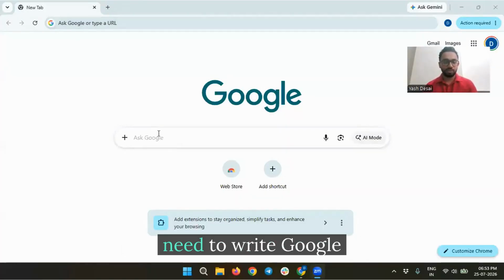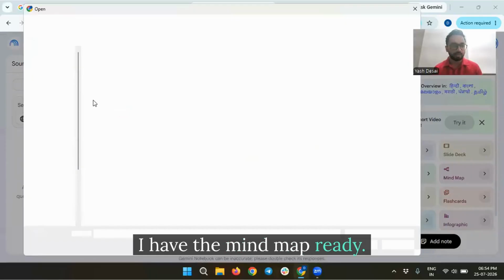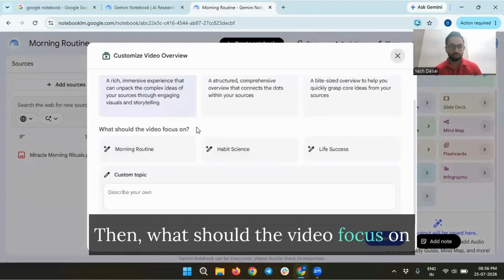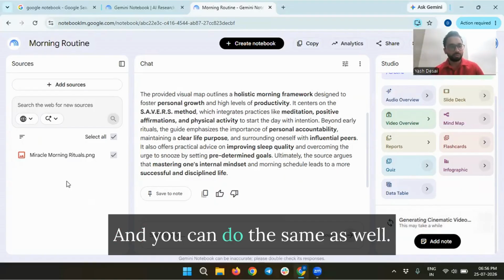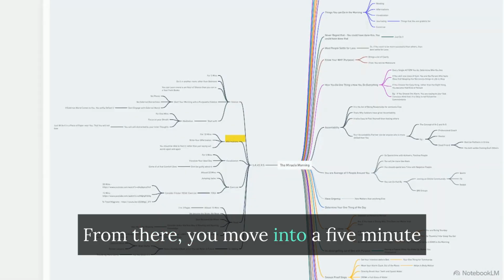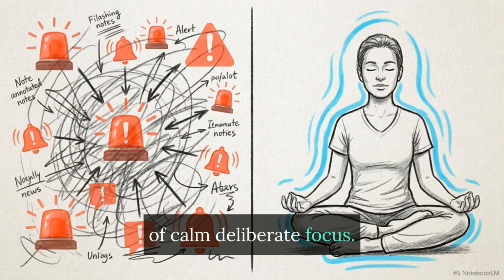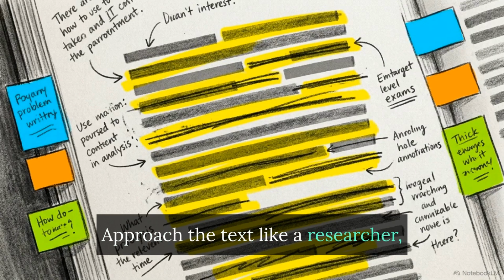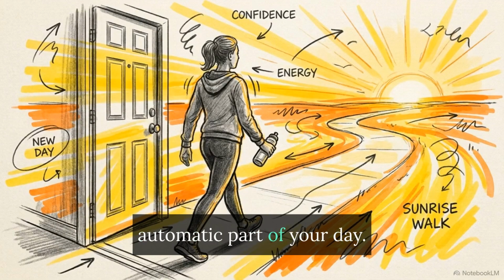Gemini Notebook Tutorial: Turn PDFs, Images & Docs into Cinematic Videos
Learn how to turn any resource (a PDF, image, document, or your own notes) into a cinematic, narrated AI video using Google's Gemini Notebook. In this tutorial, I upload a source file and use the Video Overview feature to generate a fully animated explainer video, step by step.

⏱️ Timestamps
0:00 Intro
2:11 Using Gemini Notebook
6:19 Generated Video